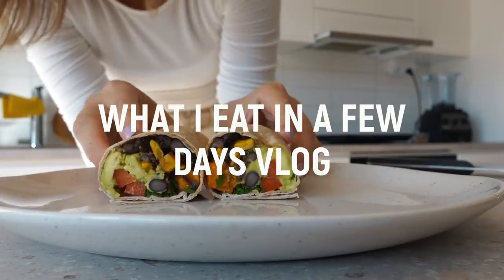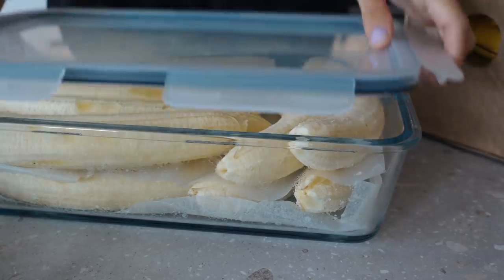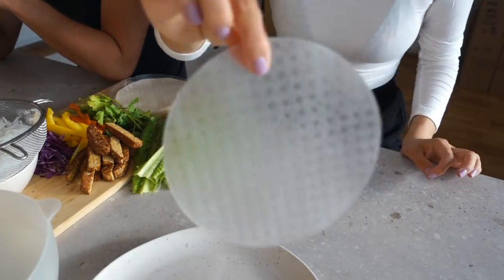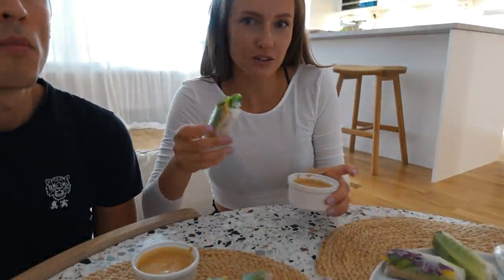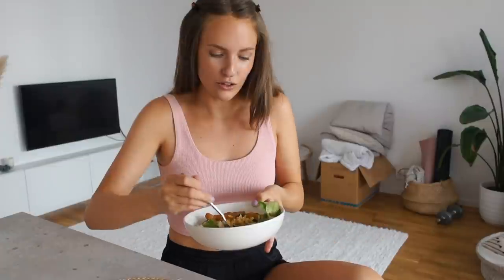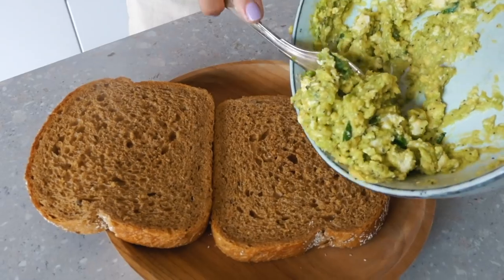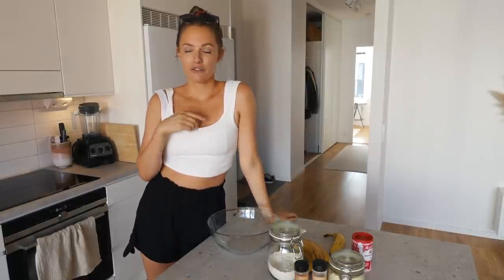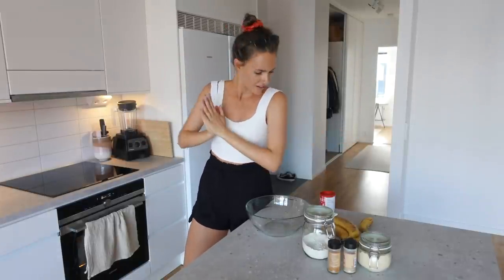WHAT I EAT in a few days / VLOG + healthy vegan recipes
In this video I show you what I eat in a few days as a vegan, focusing on whole foods! plus a little bit of what I do these days 🙂

📗 MY EBOOK
EASY VEGAN / 100+ easy &  healthy recipes

PRODUCT LINKS
My Blender